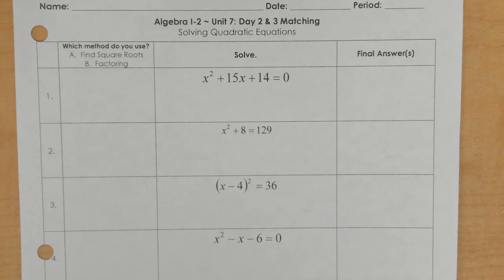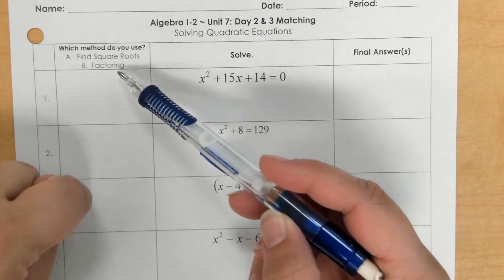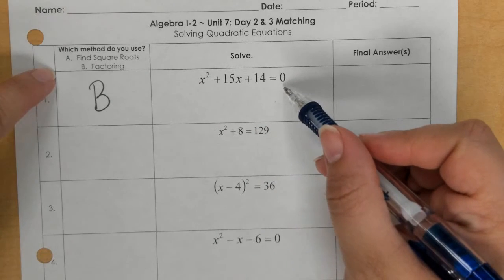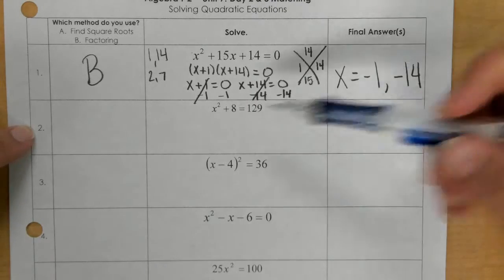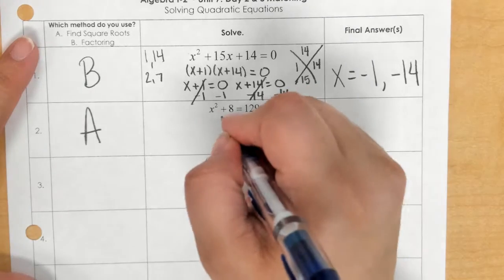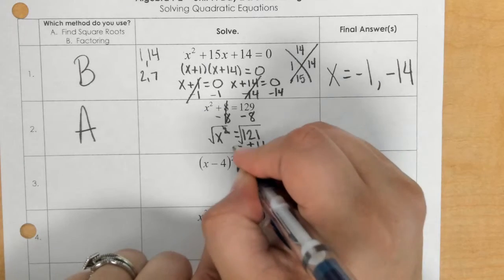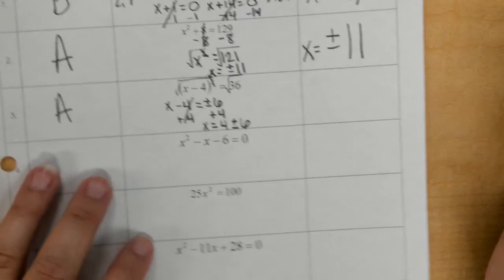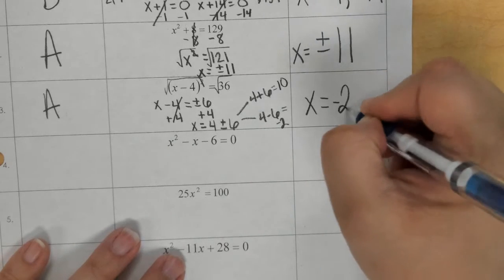Alg - Unit 7 Day 2 & 3 Matching Assignment